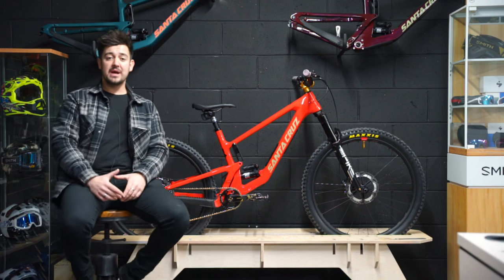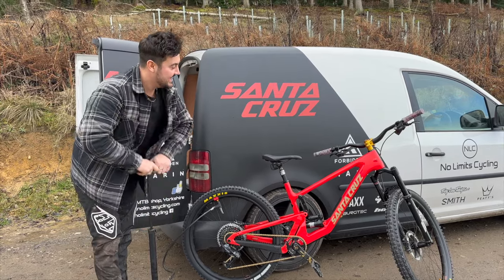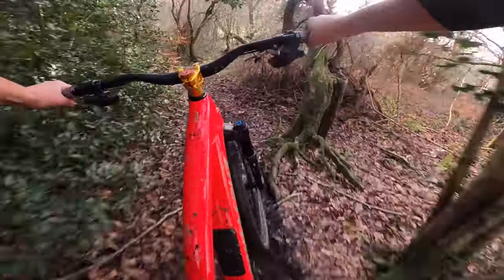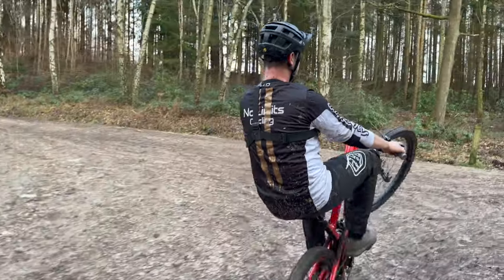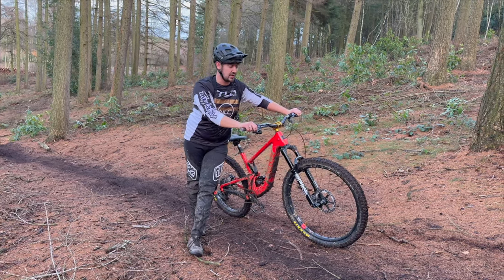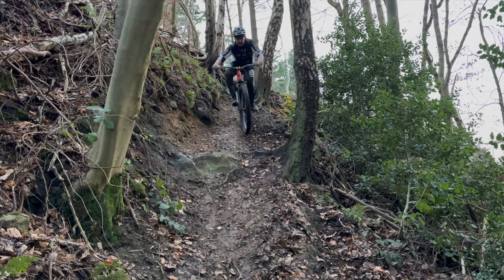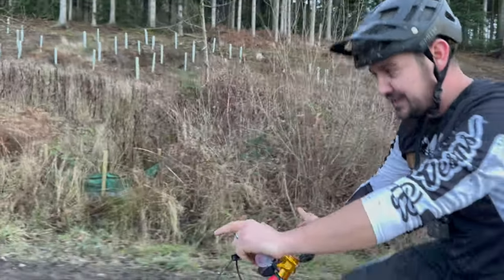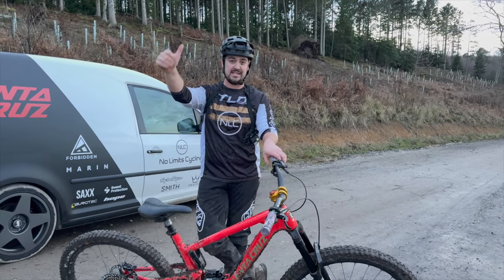2023 Santa Cruz 5010 MX Ride Review | MX or 27.5?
Since the release of the new Santa Cruz 5010 and the big change of switching the wheels from 27.5 to a mullet set up, I've been itching to get a ride on this bike!

It's nots just the wheels that make a difference on this years 5010, there's also some really nice touches and improvements made by Santa Cruz Bicycles. The new 2023 Rockshox suspension also adds a completely different ride feel, but in a good or bad way?

This build is the ultimate dream build MTB, ultra slick shifting with the SRAM AXS shifting and Reverb dropper. Rolling on the new Reserve HD 30mm Carbon Rims adds the perfect bike control and stiffness. All the stopping power required thanks to the Shimano XT 4pot brakes. And the grip needed in these wintery conditions thanks to Maxxis Tyres - Minion DHF front, DHR Rear.

Let us know in the comments if you liked the video, also hit the thumbs up and share with your friends,  If have any question regarding this bike and let us know what you want to see next?